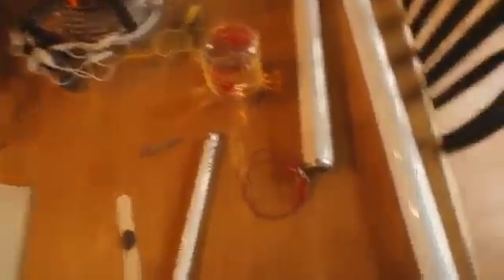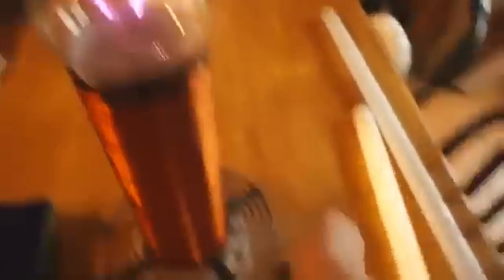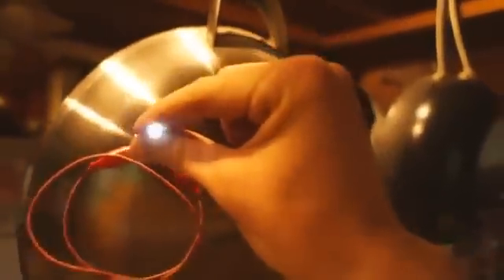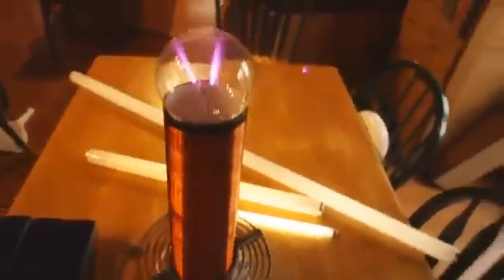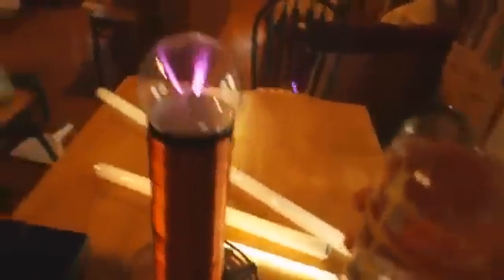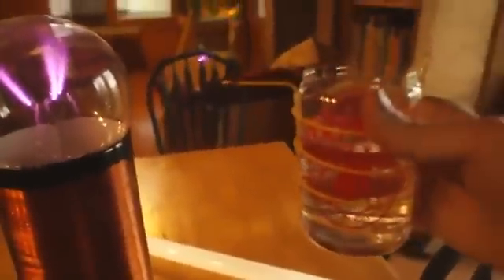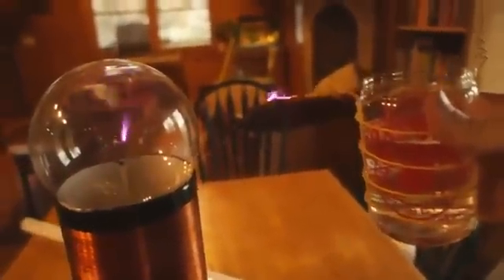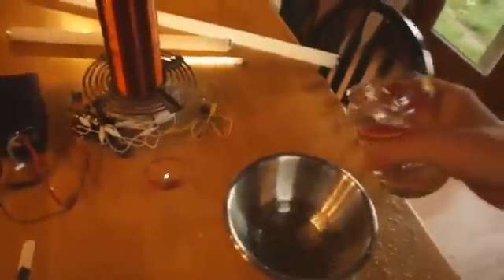СИНТЕЗ ВОДЫ ИЗ НИОТКУДА! ЧТО ЕСТЬ МАТЕРИЯ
Протонное вещество возникает при слиянии семи форм первичных материй в гибридную форму в соответствующей зоне искривления пространства. И если это искривление отличается, то и масса протонного вещества будет отличаться и по-разному искривлять пространство микрокосмоса. Это делает атомы различными по своим свойствам и качествам. Это является причиной того, что попадая в разные энергетические уровни пространственной решетки нашей планеты, атомы образуют новые соединения – молекулы или кристаллические структуры, которые нам знакомы как полезные ископаемые. В начале своего формирования наша планета состояла только из твердого вещества, как и многие другие планеты нашей солнечной системы. Практически на всех планетах найдена вода в состоянии льда. После того, как возникло много свободного водорода и групп ОН, стала синтезироваться жидкая вода, возникли океаны, моря и реки, возникла атмосфера …
В настоящее время известны случаи появления новых полезных ископаемых (изумрудов) в разработанных и заброшенных шахтах. То есть, синтез веществ идет постоянно с определенной скоростью. Заметить которую человеку в течение одного поколения невозможно. Это можно отследить только накапливая сведения и данные в течение нескольких поколений.
Так же восполняются другие полезные ископаемые, например нефть.Откуда же к нам поступает это новое вещество?
Оно синтезируется из ПМ, которые даже после формирования планеты в зоне искривления пространства продолжают втекать к центру этой деформации, образуя узлы и неоднородности. По сути дела. Наша планета представляет собой неоднородную кристаллическую структуру, с узлами по Хартману, положительными и отрицательными зонами и перепадами мерности или частоты волн. Как только в конкретных уровнях мерности Атмосферы (Атомо-сферы – физически-плотной сферы планеты, состоящей из АТОМОВ) возникает нехватка ФП вещества, там снова идет синтез за счёт слияния первичных материй. Необходимо только наличие нужных материй в нужном месте. Их отсутствие восполняет вода, которая становится строительным материалом нового протонного вещества, меняя свою октаву по А.М.Хатыбову.
Откуда же к нам приходит вода?
Из Космоса!